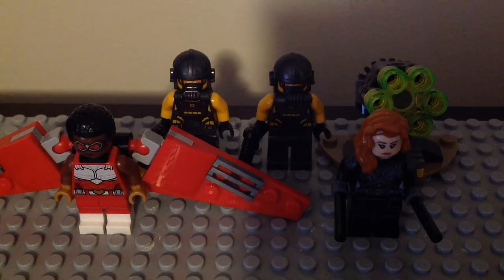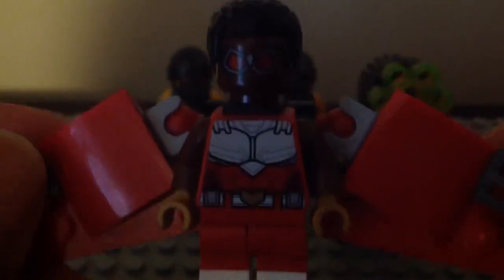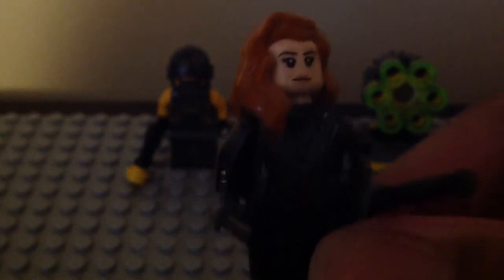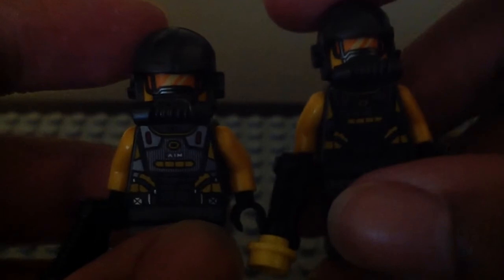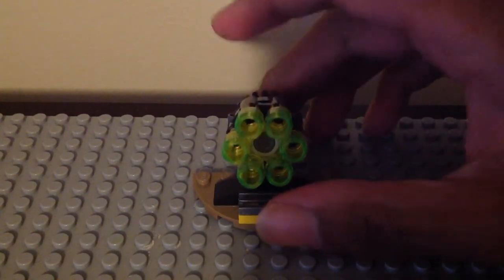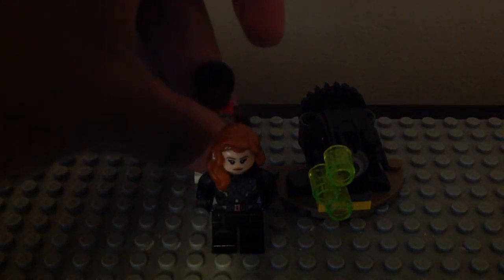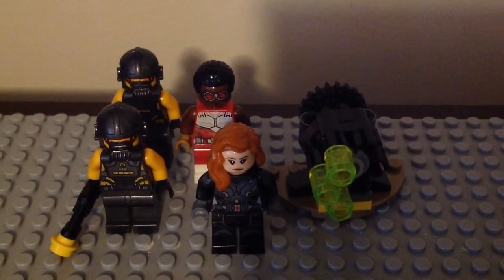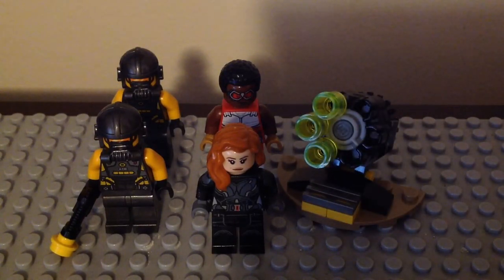Lego marvel avengers falcon and black widow team-up 40418 set review